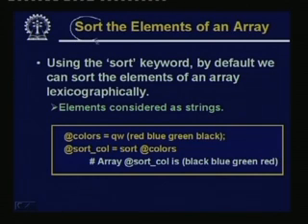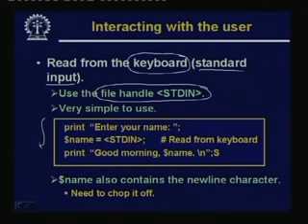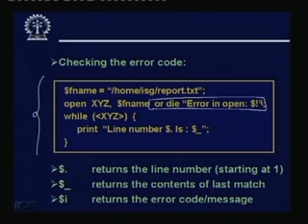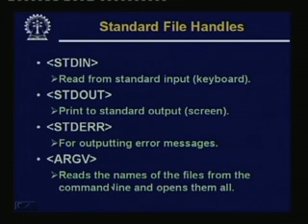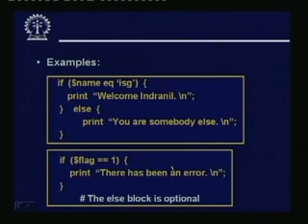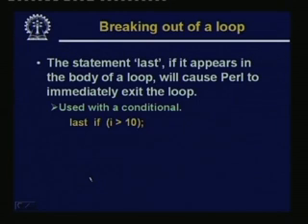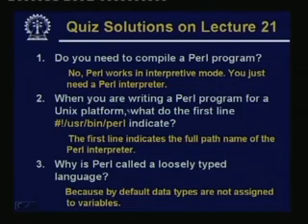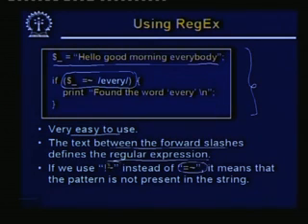Lecture - 22 PERL - Part II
Lecture Series on Internet Tecnologies by Prof. I. Sengupta, Department of Computer Science Engineering, IIT Kharagpur.